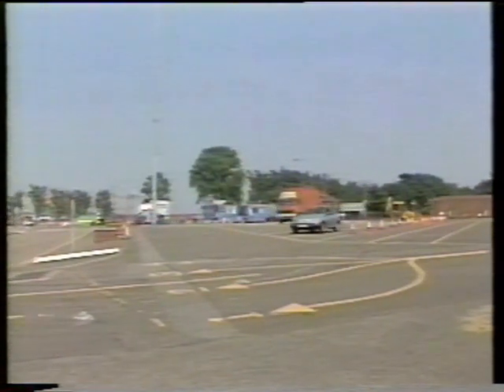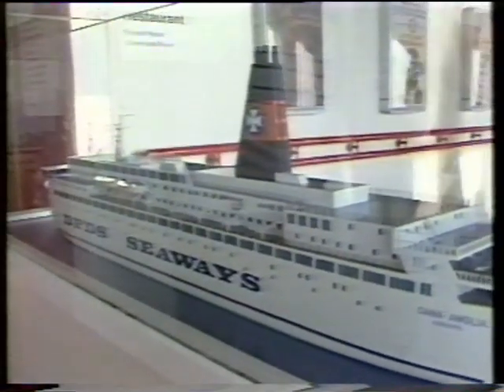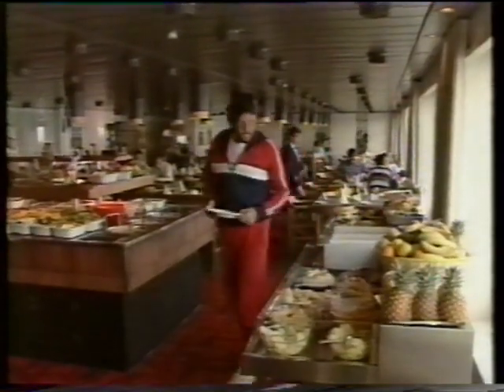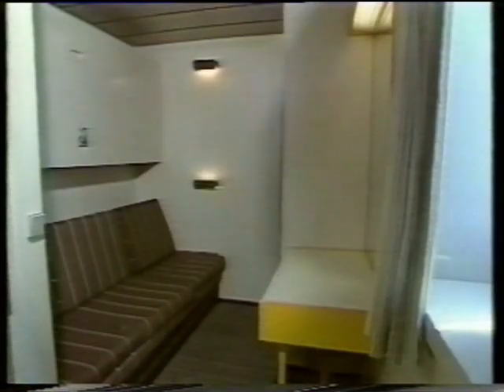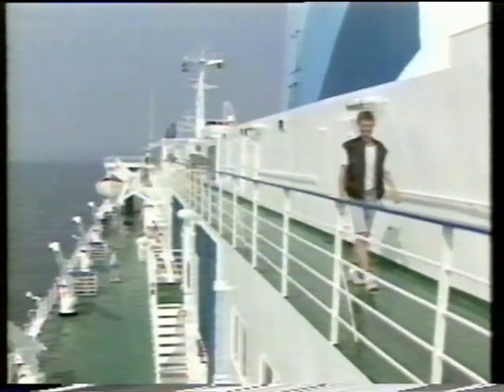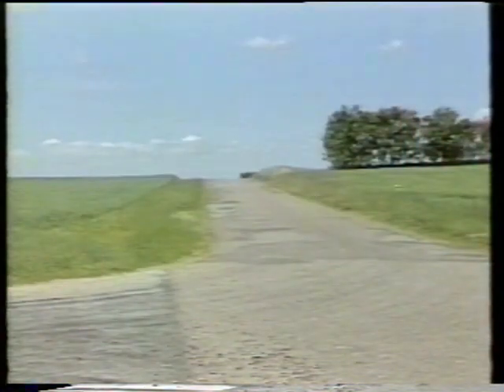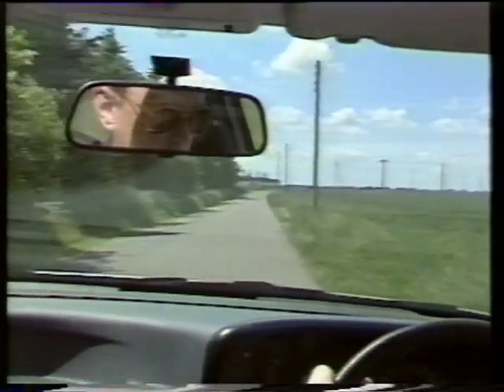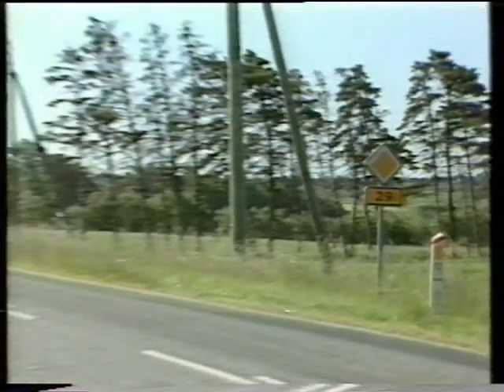Holiday show, DFDS's Dana Anglia early 90s